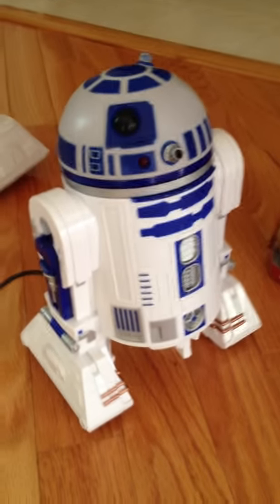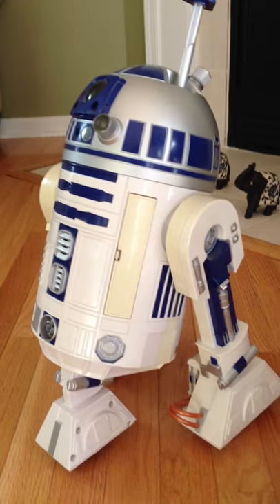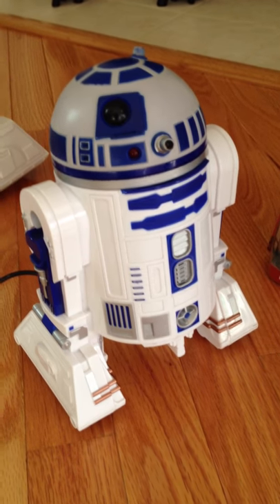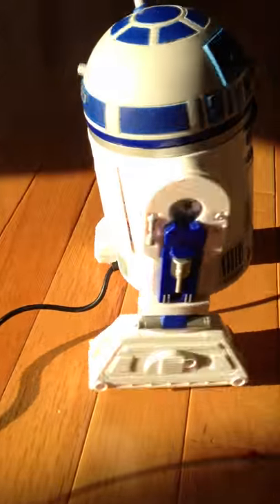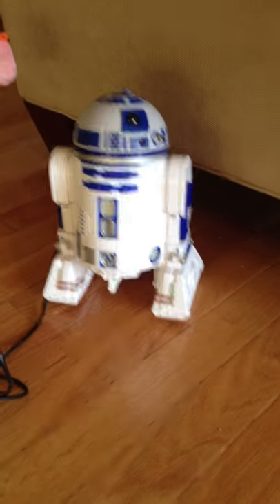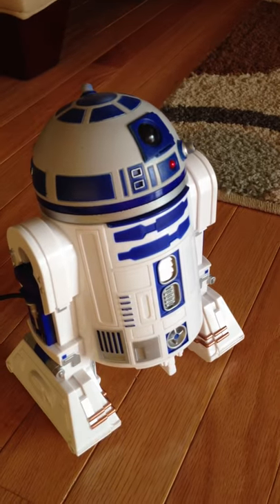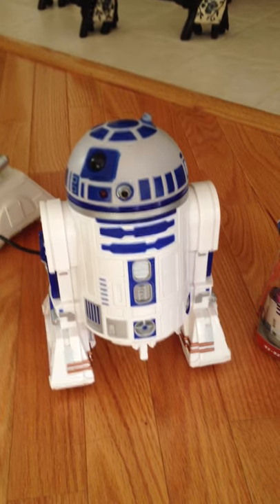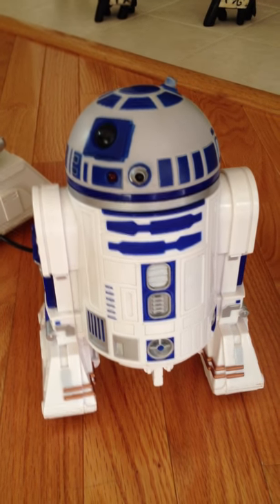Review & Demo Remote Control R2-D2 1997 Power of the Force Star Wars Toy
Quick demonstration of the neo vintage 1990's Power of the Force remote controlled R2-D2 and size comparision with the Interactive R2 and standard sized 3.75" series action figure.